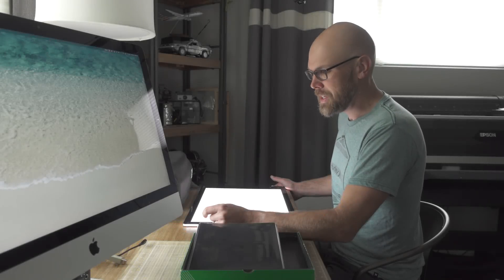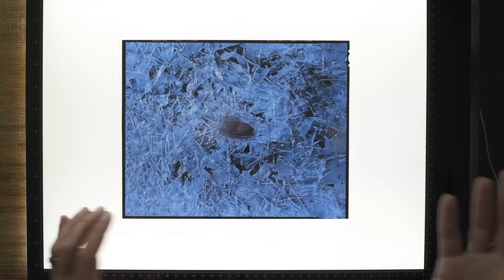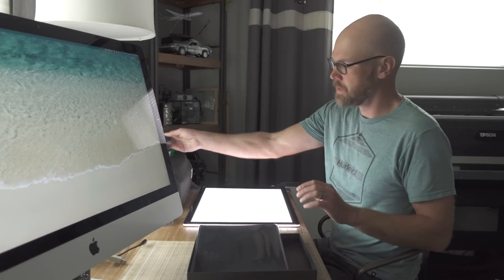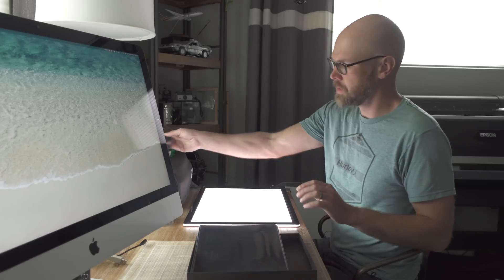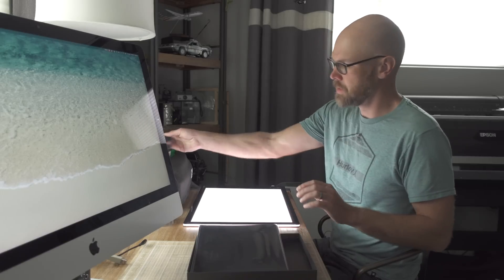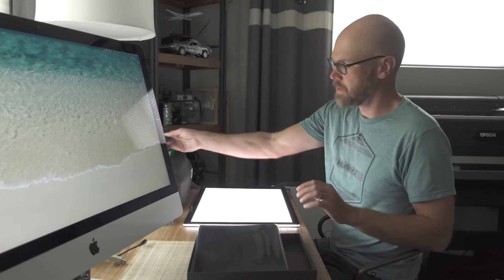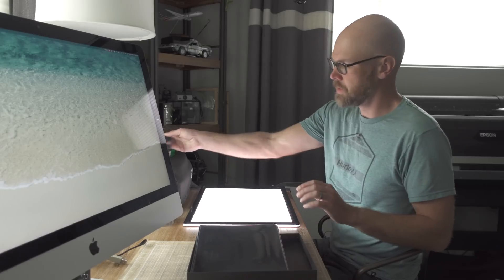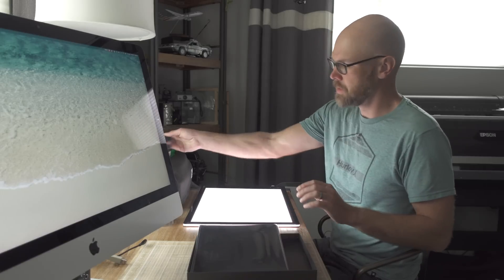Zion Winter 2023: Large Format Film Reveal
In this week's episode, I look at the film from my February visit to Zion for the first time and I share my thoughts behind each image.

If you enjoy this Ad-Free and clickbait-free content,
help me follow my dream with a voluntary contribution.

The generous support of people like you is the reason you DON'T
see annoying ads or sponsorships, and it's much nicer that way. :-)

"Creative Banter" Podcast with Cody Schultz and Ben Horne

Join NPN for image critiques and more
(Nature Photographers Network)

— HIKING EQUIPMENT —
Ultralight Sleeping Pad
My Hiking Boots